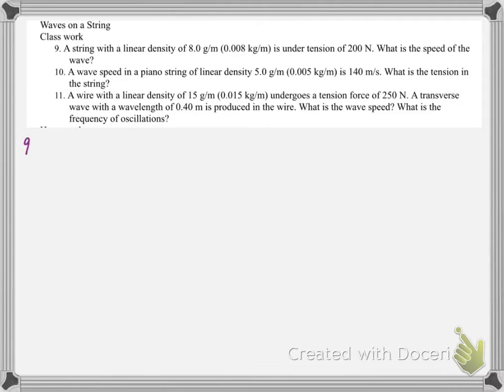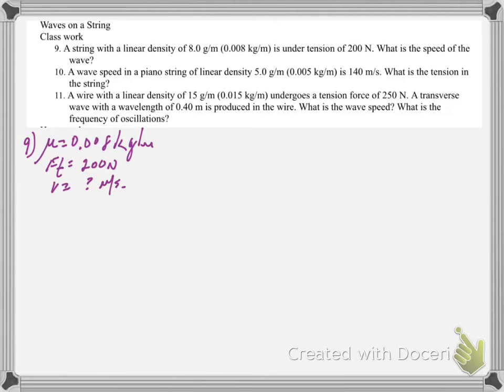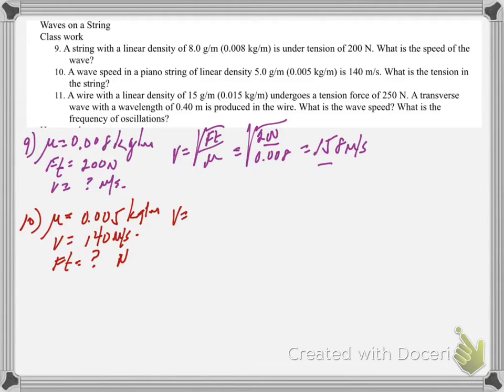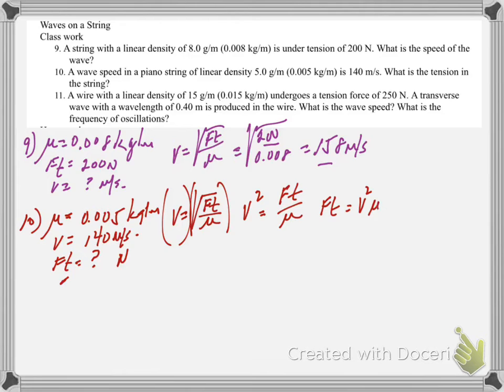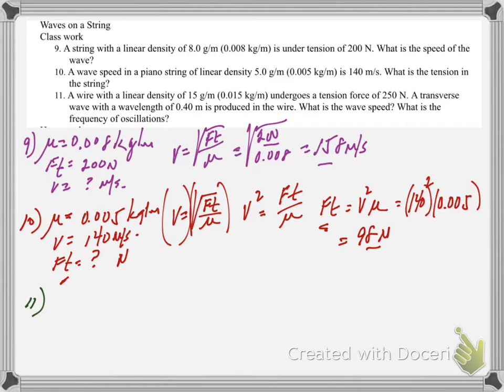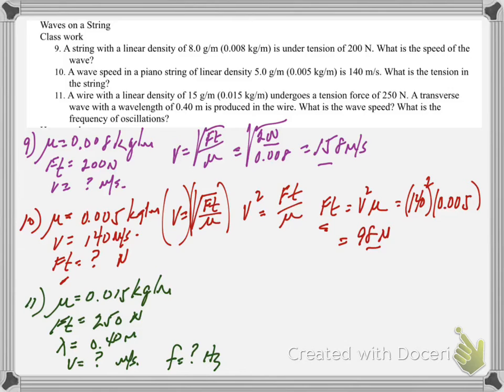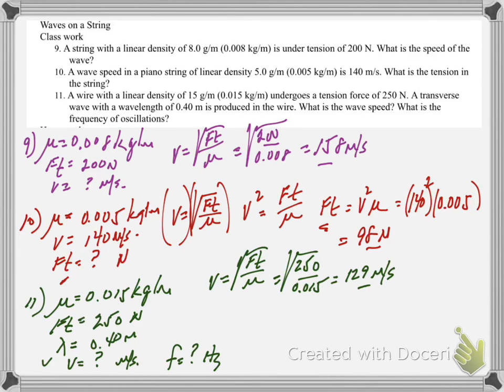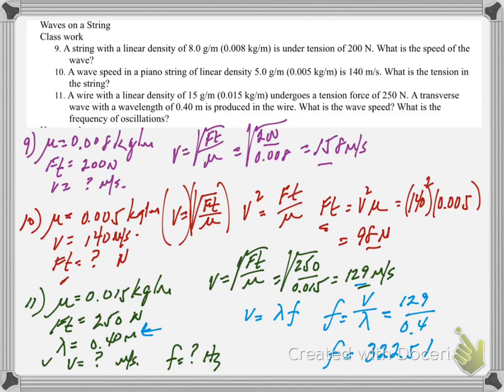HP Waves CP 9-11 SOLUTIONS